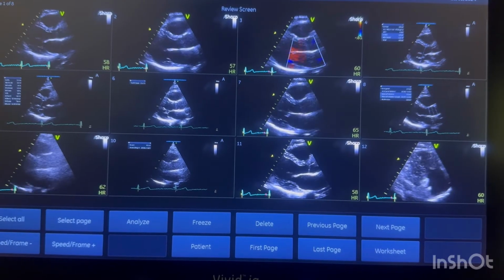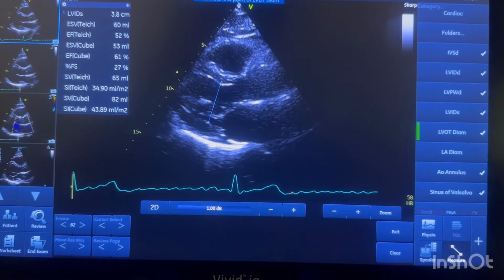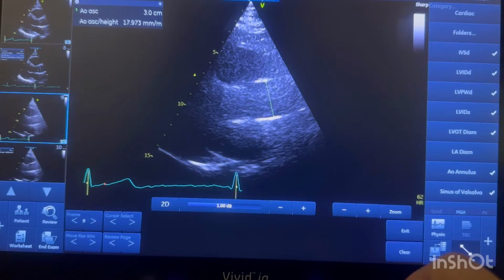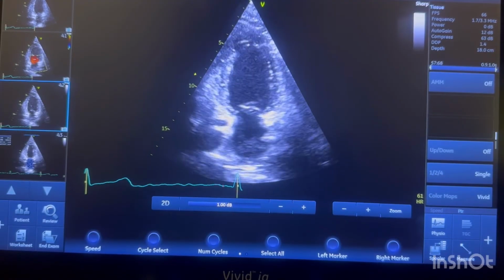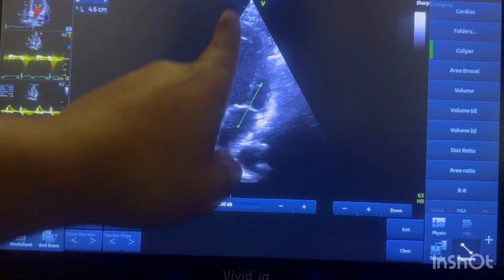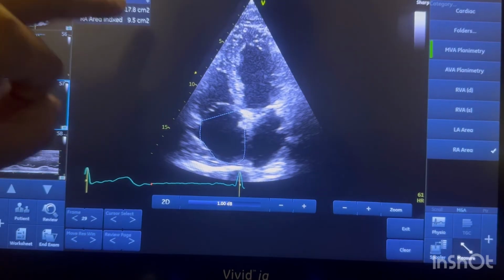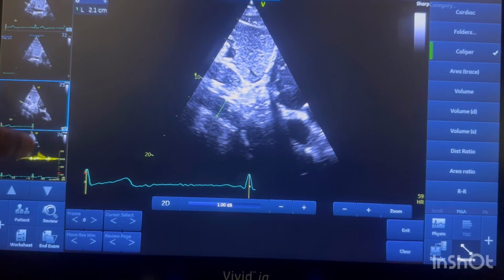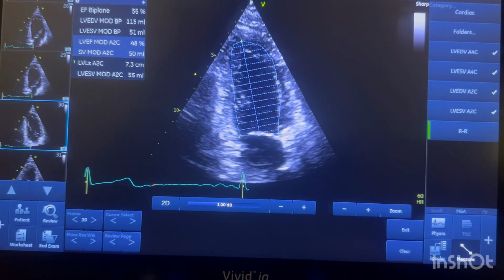How to perform standard echo measurements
Learn how to perform standard echo measurements in this educational video. We will cover common mistakes to avoid and provide guidance on how to do correct echo measurements.